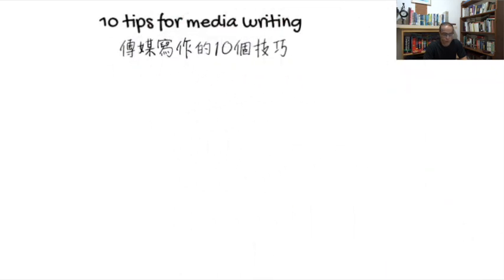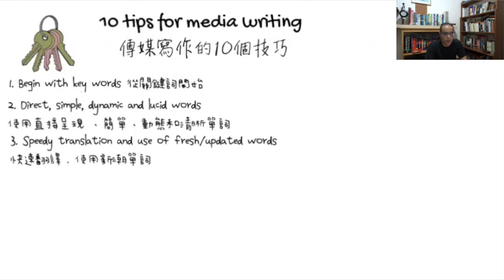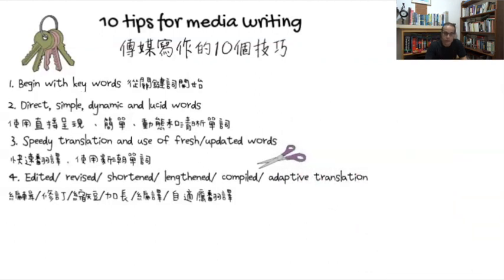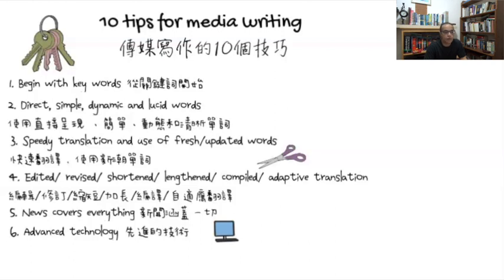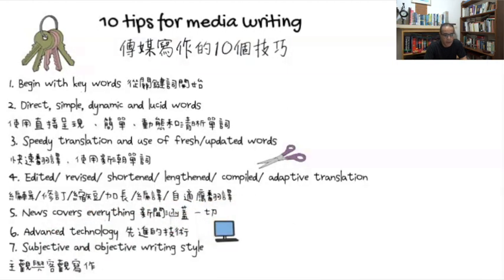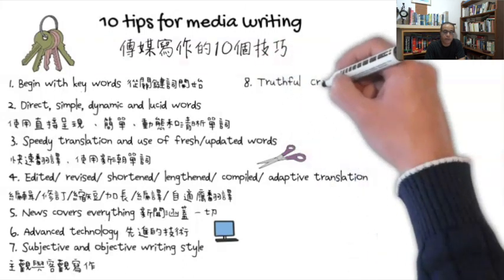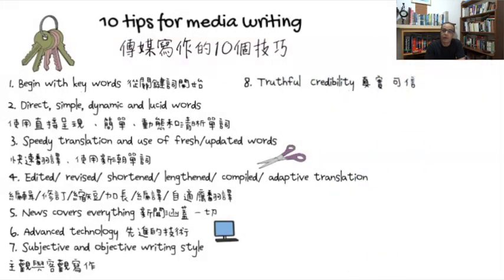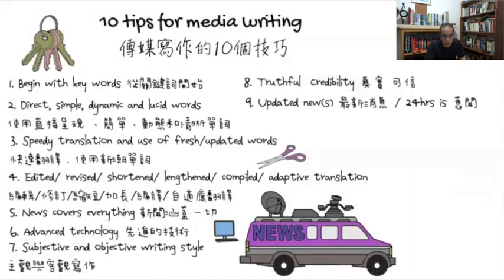News Translation 新聞翻譯: L1- Writing for the media 傳媒寫作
News Translation 新聞翻譯: L1- Writing for the media傳媒寫作
الدرس الأول من سلسلة دروس ترجمة الأخبار
هذه السلسلة لطلبة الجامعات قسم الترجمة بين اللغتين الصينية الإنجليزية